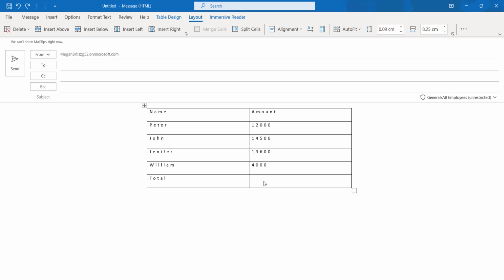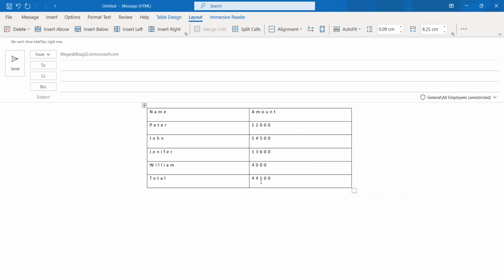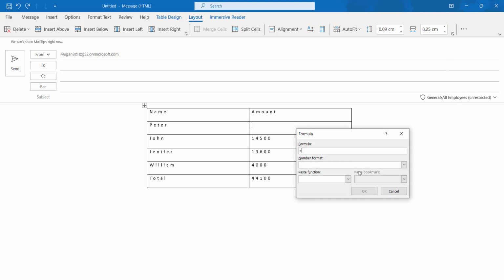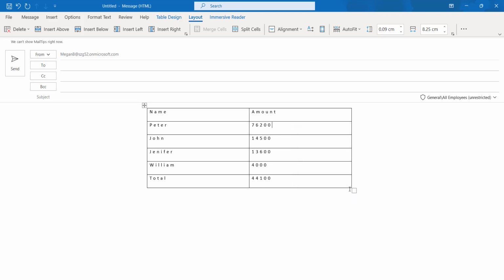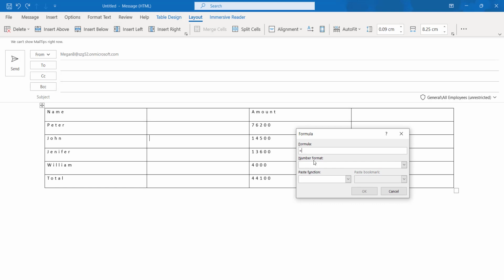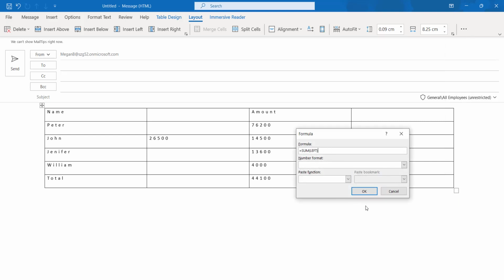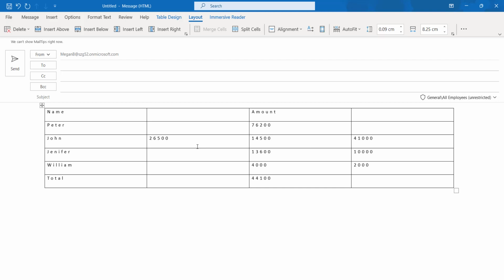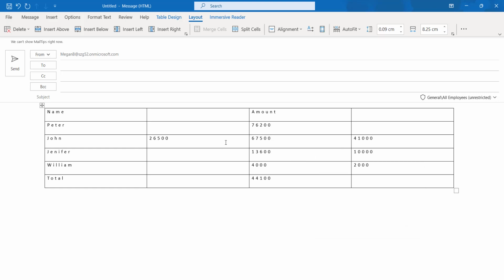How to Use Formulas in Outlook Online | Outlook for beginners.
In this Microsoft Outlook video, I have explained how to use a formula in Outlook Online. Using formulas for calculating reduces time and thus reduces error. For that, I have said in Outlook online desktop application.
I have written a complete step-by-step tutorial on How to Use Formulas for Tables in Outlook